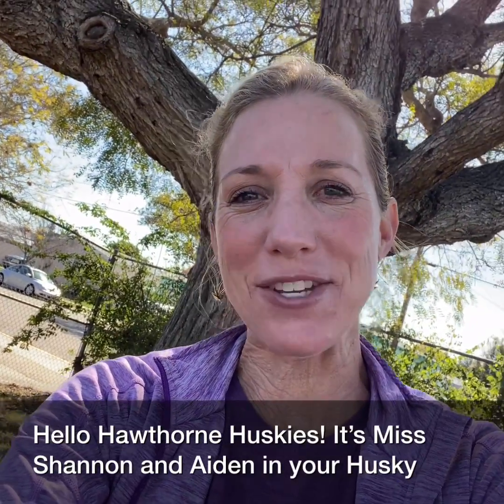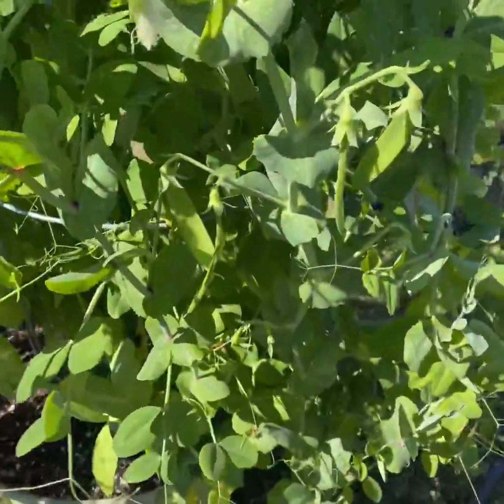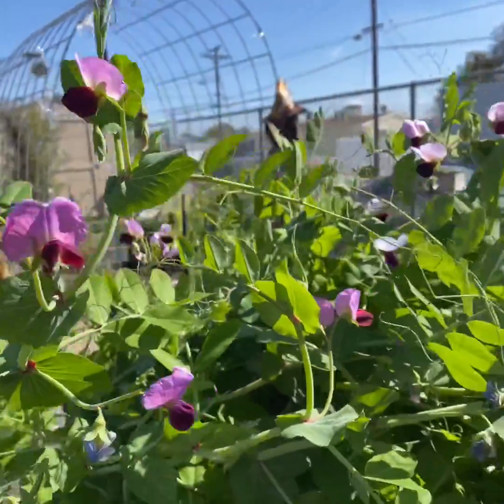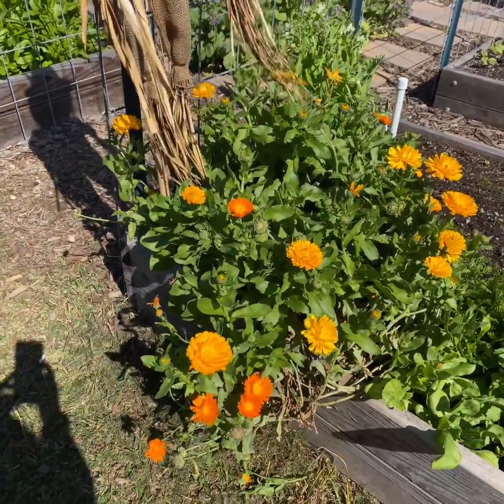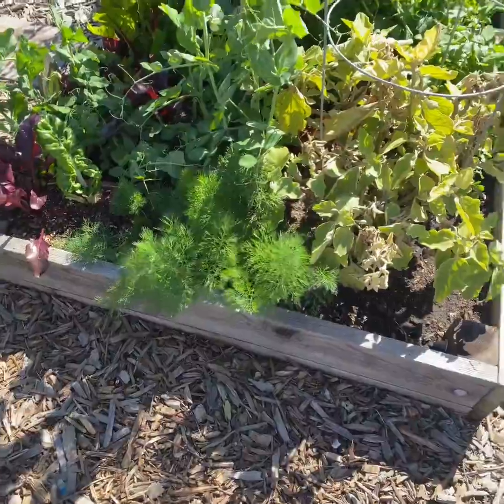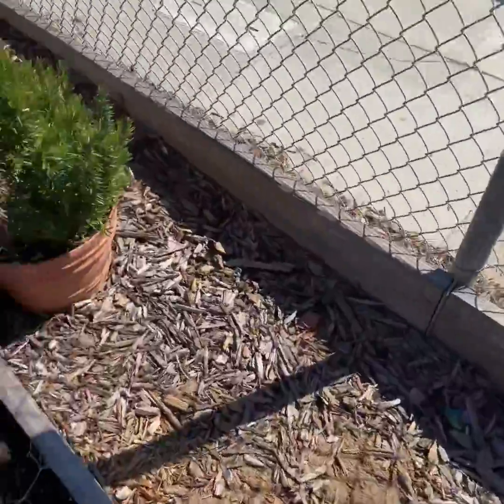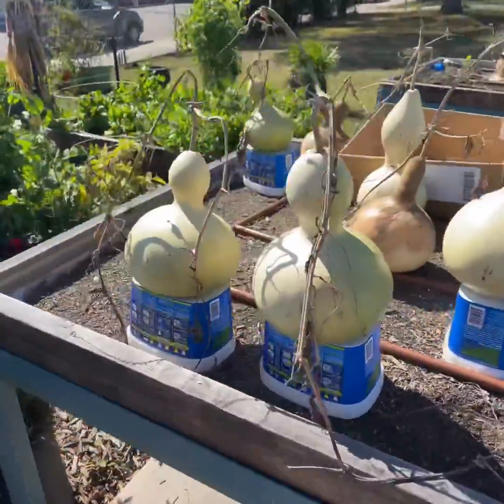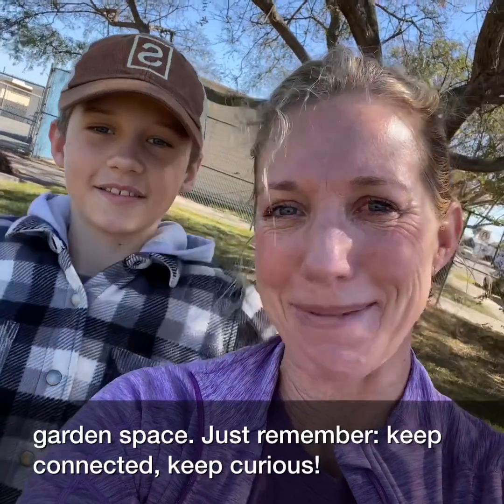In the Hawthorne Husky gardens: Changes in a year, and pick your fav! 💝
Miss Shannon and Aiden are striving to keep you “connected and curious” about your gardens, about planting/growing/harvesting and eating...and about all the wonderful things in your school garden.

Have a look and listen! 🌱🙌